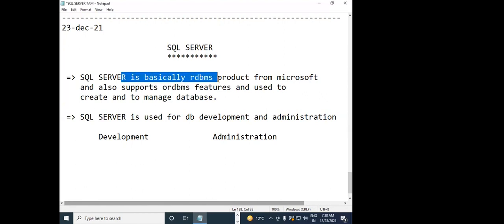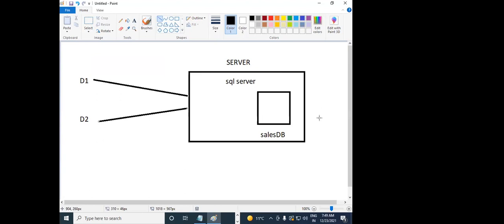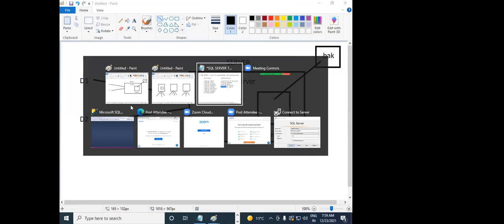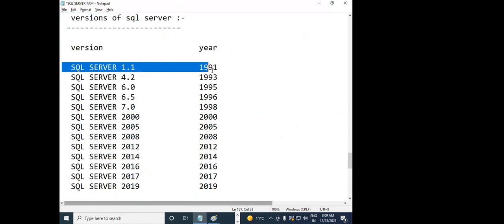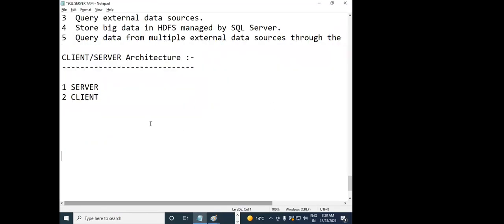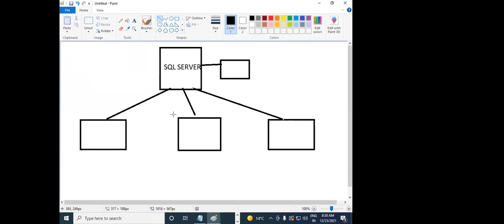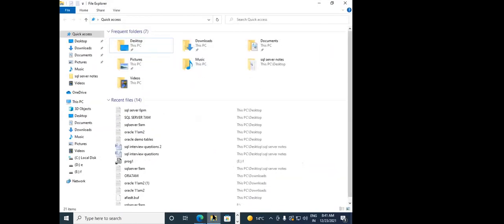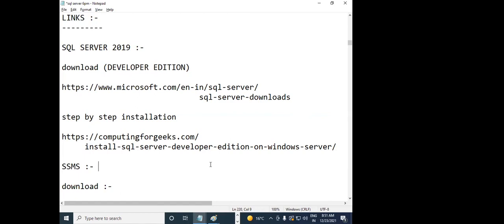18 July 2023